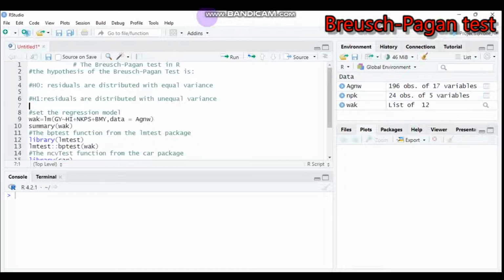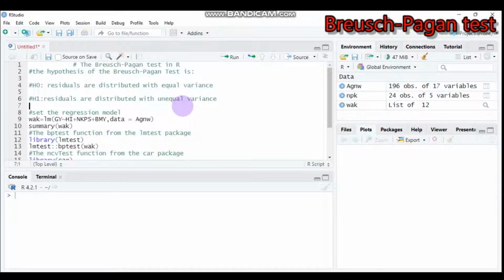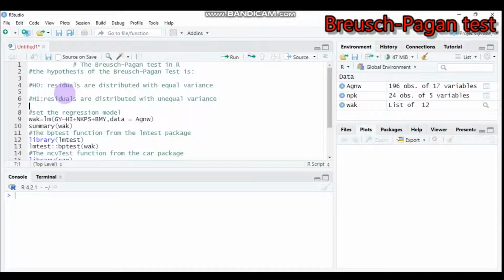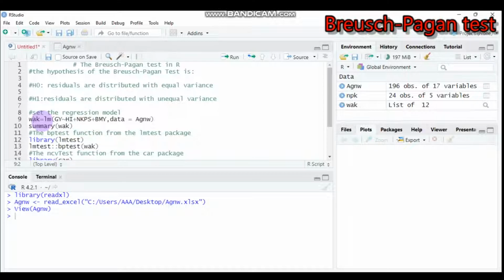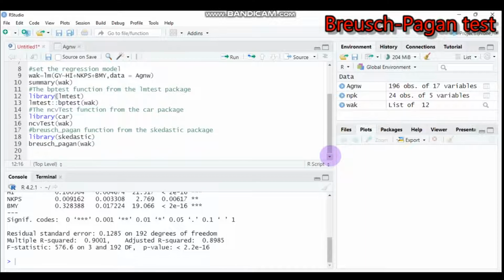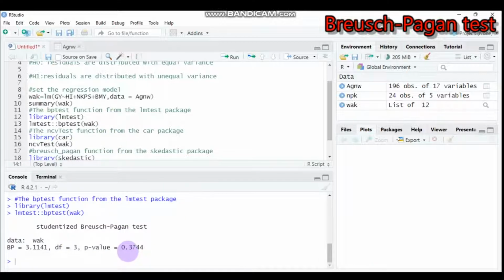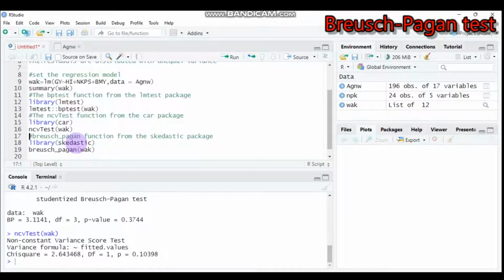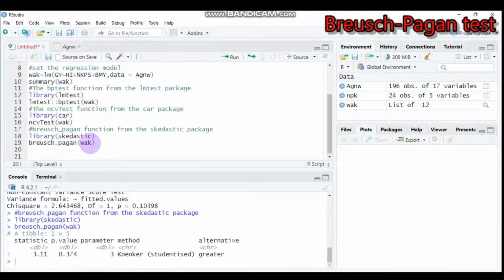How to compute Breusch Pagan test in rsoftware? |checking Heteroscedasticity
A Breusch-Pagan Test is used to determine if heteroscedasticity is present in a regression analysis.
the codes
            # The Breusch-Pagan test in R
the hypothesis of the Breusch-Pagan Test is

H0: residuals are distributed with equal variance

H1:residuals are distributed with unequal variance

set the regression model
wak=lm(GY~HI+NKPS+BMY,data = Agnw)
summary(wak)
The bptest function from the lmtest package
library(lmtest)
lmtest::bptest(wak)
The ncvTest function from the car package
library(car)
ncvTest(wak)
breusch_pagan function from the skedastic package
library(skedastic)
breusch_pagan(wak)
If you fail to reject the null hypothesis of the Breusch-Pagan test, then heteroscedasticity is not present and you can proceed to interpret the output of the original regression.

However, if you reject the null hypothesis, this means heteroscedasticity is present in the data. In this case, the standard errors that are shown in the output table of the regression may be unreliable.

There are a couple common ways that you can fix this issue, including:

1. Transform the response variable. You can try performing a transformation on the response variable. For example, you could use the log of the response variable instead of the original response variable. Typically taking the log of the response variable is an effective way of making heteroscedasticity go away. Another common transformation is to use the square root of the response variable.

2. Use weighted regression. This type of regression assigns a weight to each data point based on the variance of its fitted value. Essentially, this gives small weights to data points that have higher variances, which shrinks their squared residuals. When the proper weights are used, this can eliminate the problem of heteroscedasticity.